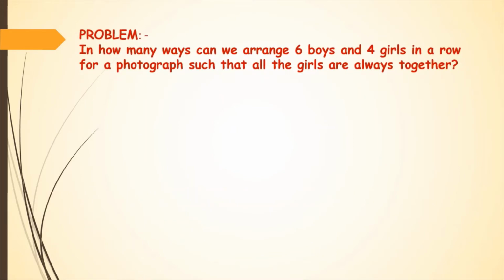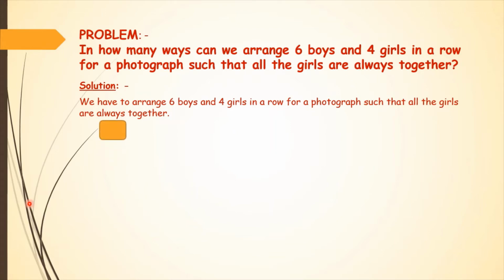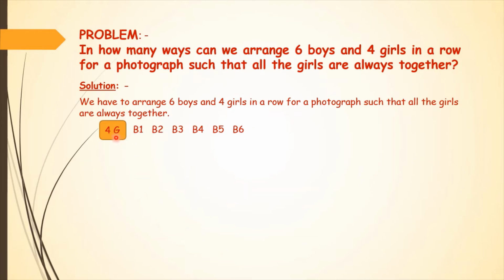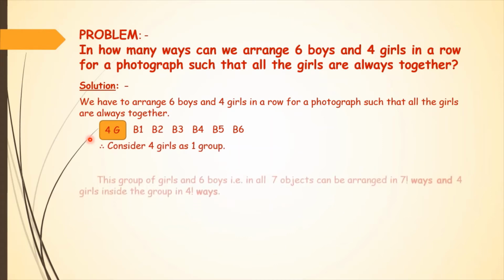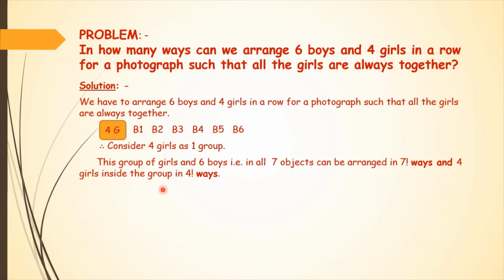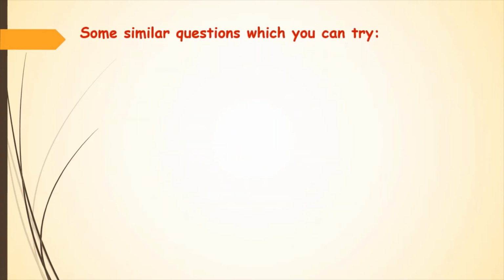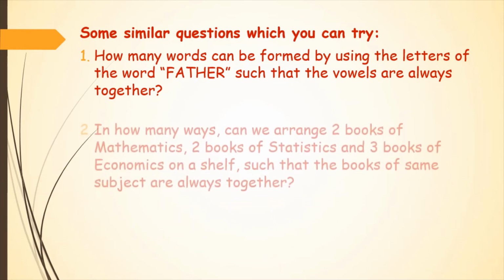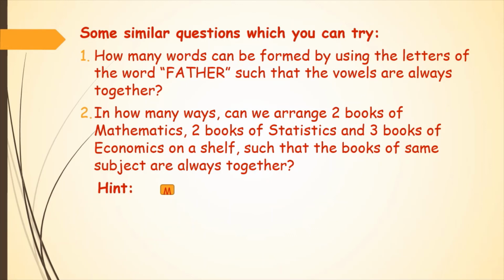Arrangements with always together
Calculating number of arrangements keeping a particular set of objects always  together